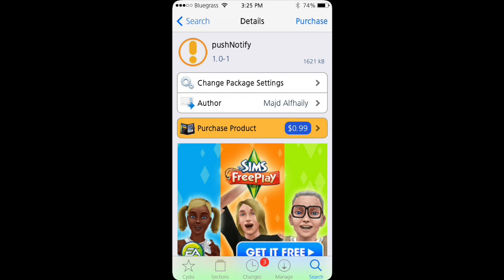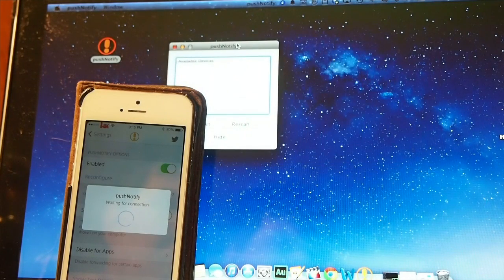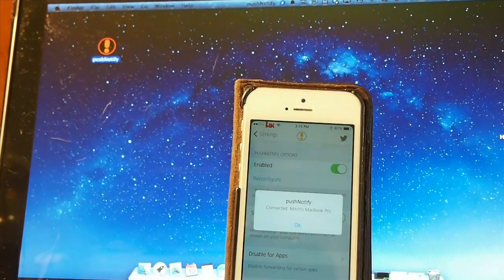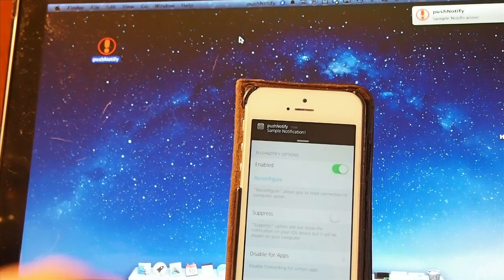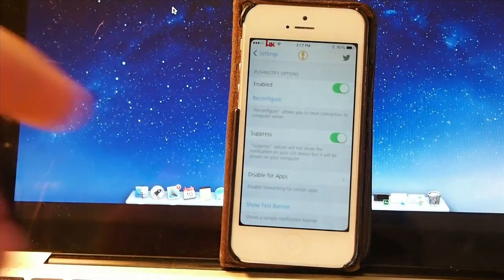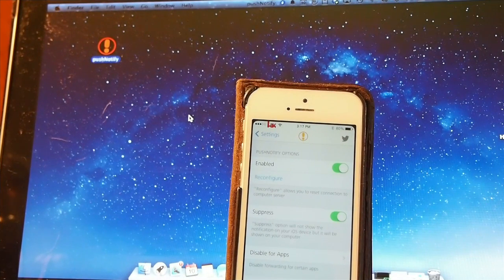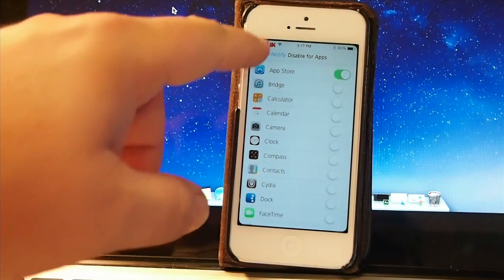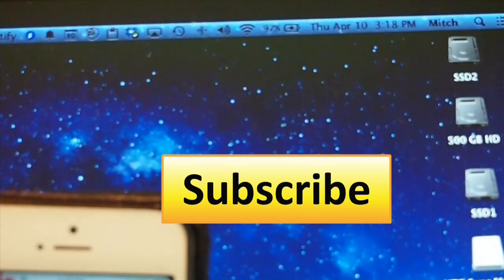IOS 7 CYDIA TWEAK APRIL 2014: PUSHNOTIFY FORWARD NOTIFICATIONS TO MAC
IOS 7 CYDIA TWEAK APRIL 2014: PUSHNOTIFY FORWARD NOTIFICATIONS TO MAC from the iOS 7 devices.  No need to keep your iPhone close by.  Works by being on the same wifi network.

SOCIAL US